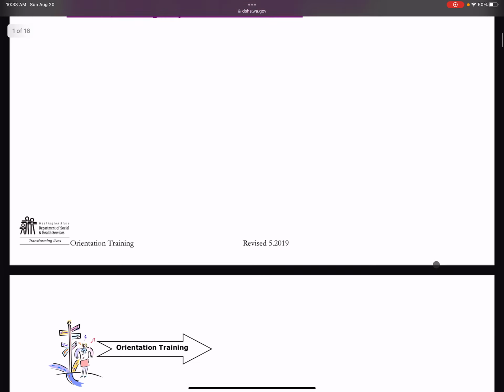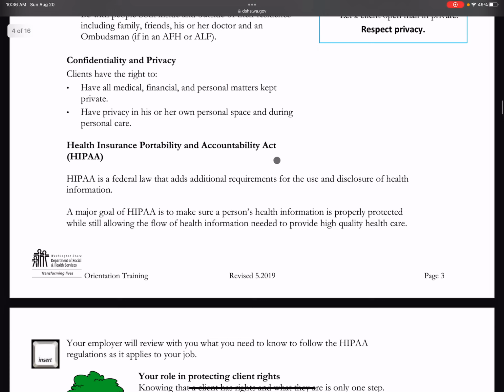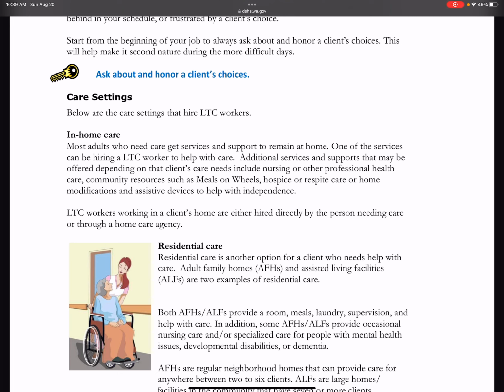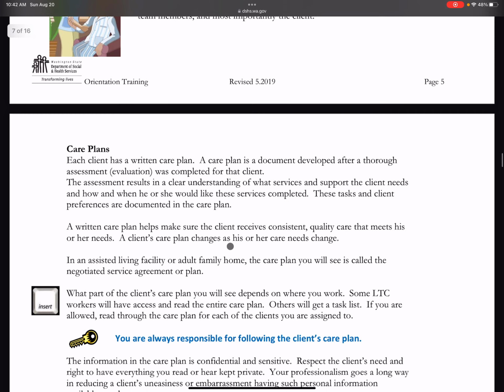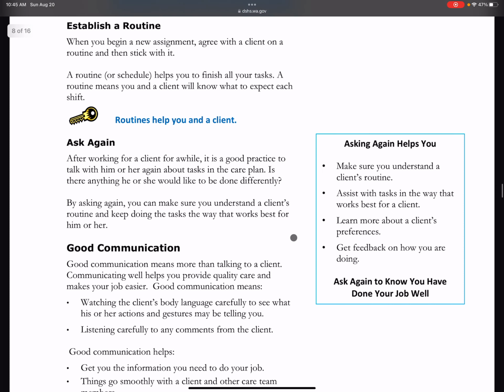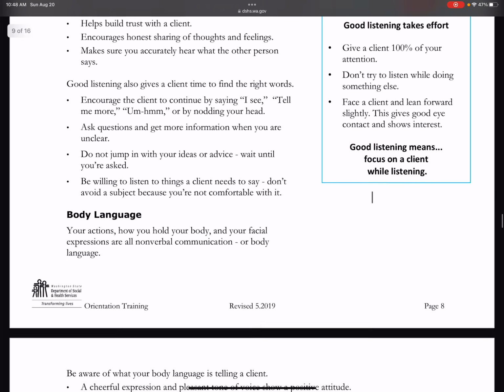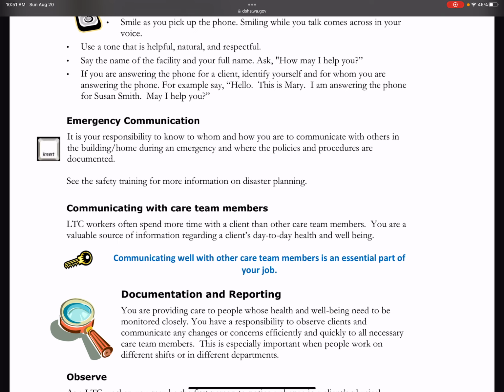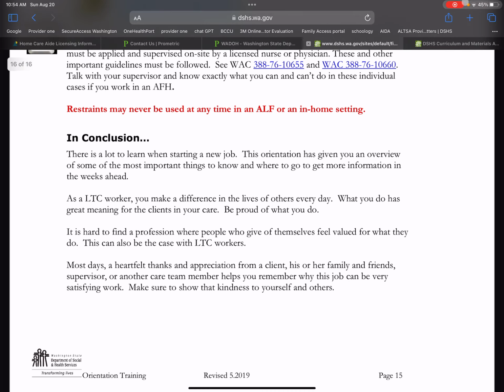Orientation HCA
Orientation note English